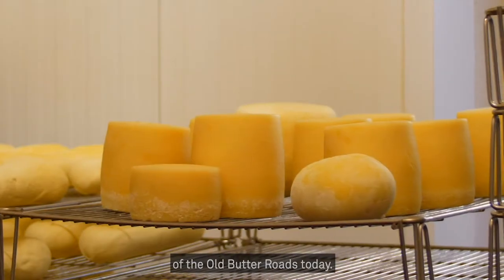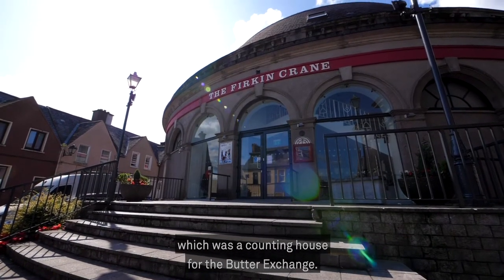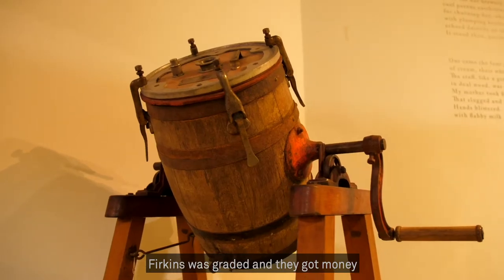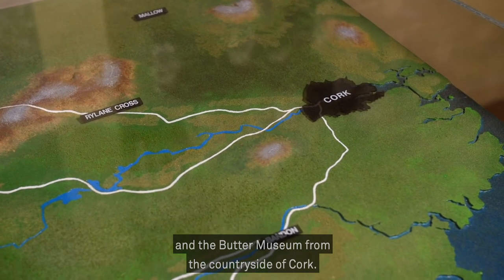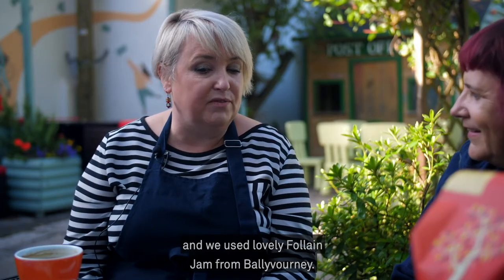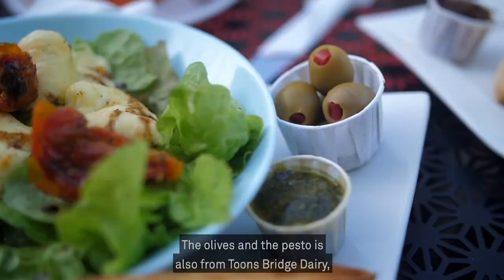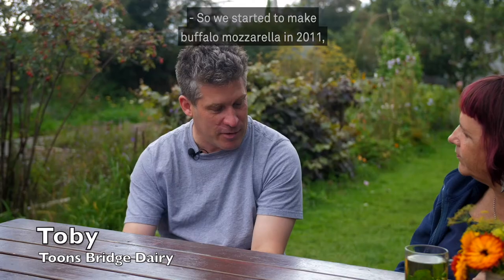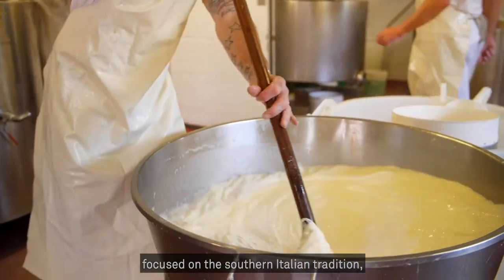Pure Cork - The Old Butter Roads Cork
A maritime history spanning over a thousand years, set in a beautiful soft coastal environment where land, the people and their culture will allow you to discover a quirky way to stimulate your senses.

In this video we explore some of Cork's history and foodie offering by taking a trip to the Cork Butter Museum which is a museum that documents the history of butter production and sale in County Cork, and is housed in the former Cork Butter Market.

We also take a trip to Toons Bridge Dairy Farm to see how their famous cheese is made.